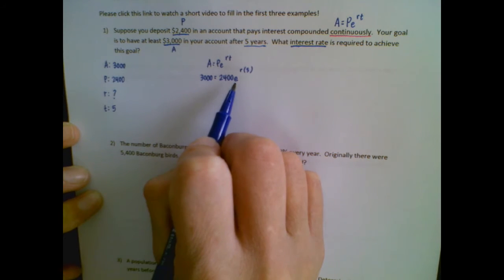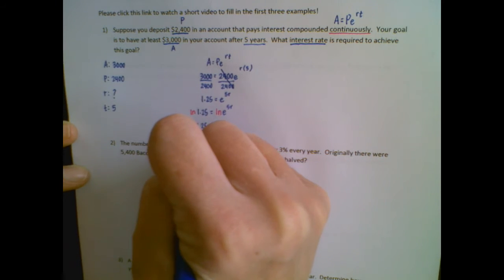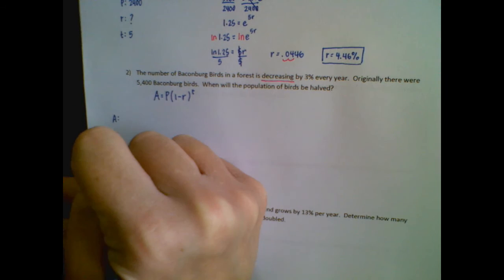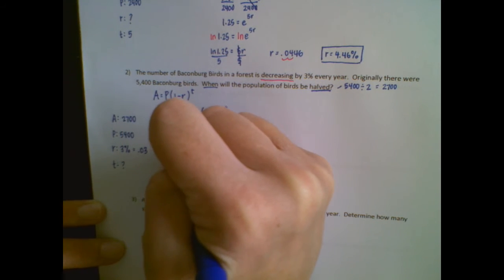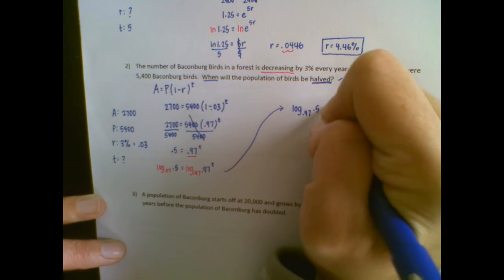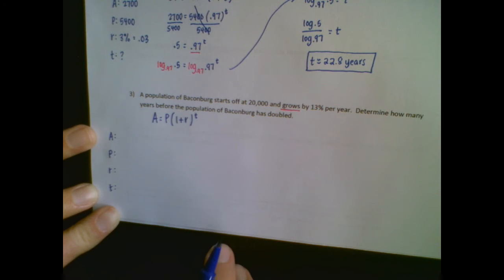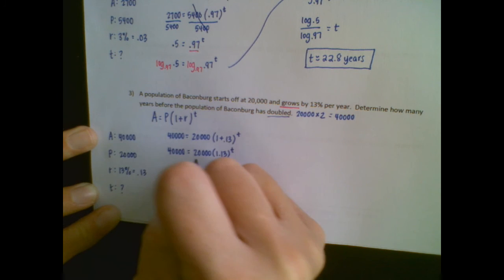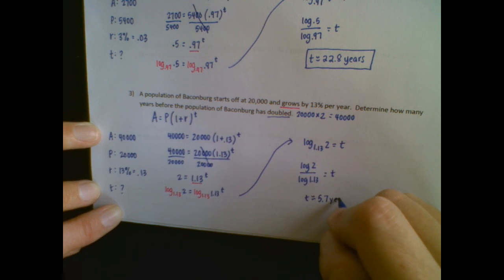Solving Exponential Equations Applications